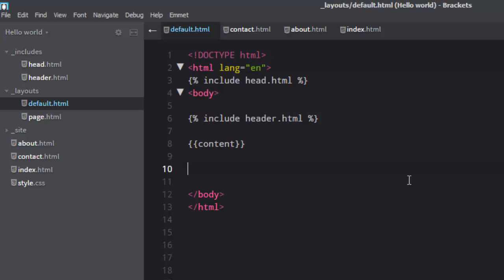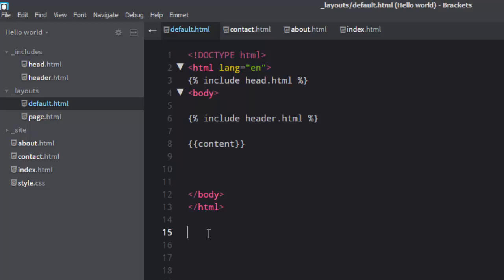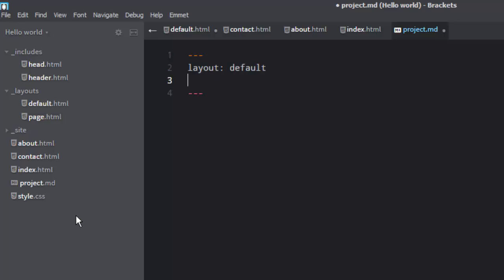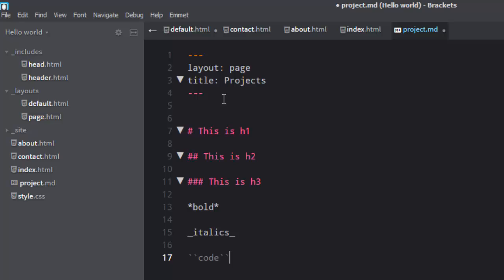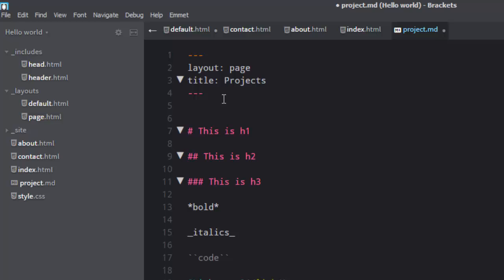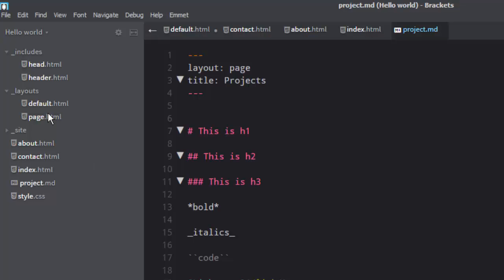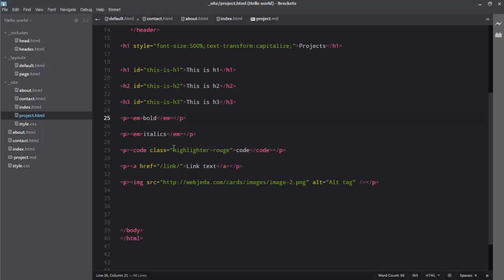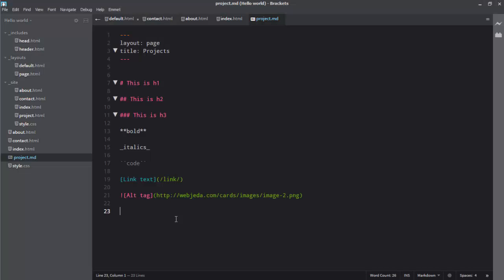Using Markdown in Jekyll - Jekyll Tutorial 15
Jekyll is really simple once you know how it works. You can make your blog do wonders once you know how to play with templates, layouts, loops and curly braces.

Jekyll is simple if you understand what feature is for what purpose.

In the video, I have explained how Markdown is used in Jekyll.

1. Create a markdown file inside the project.

2. Show how Jekyll creates an HTML file out of Markdown.

3. Display the rendered page on a browser.